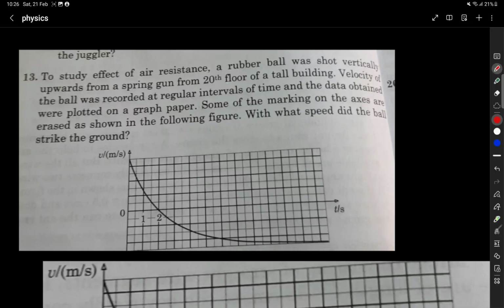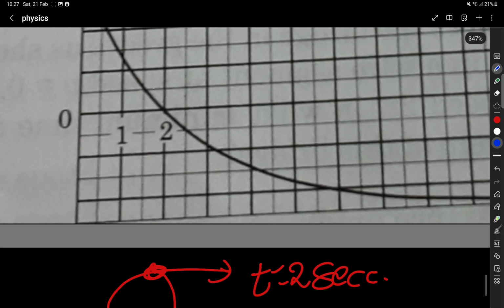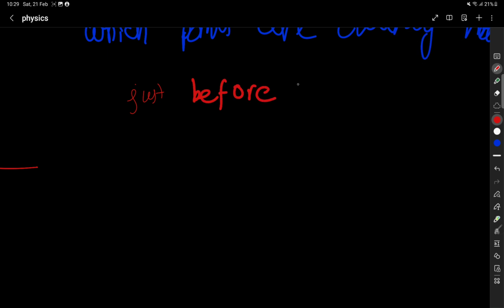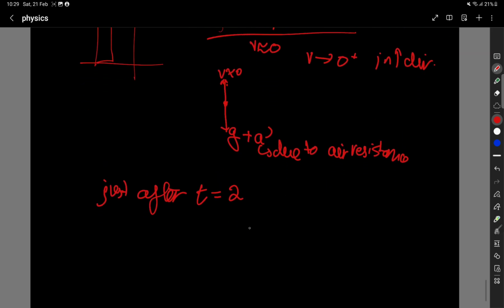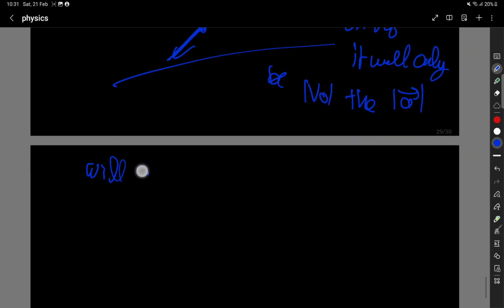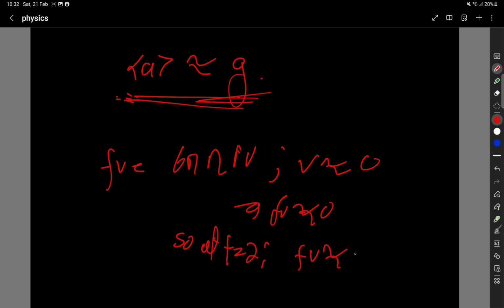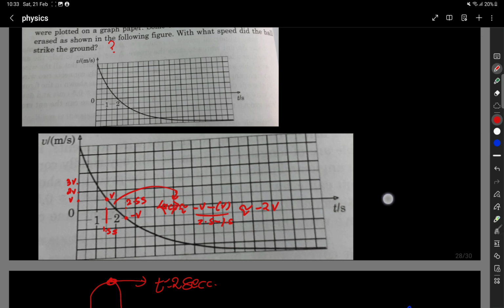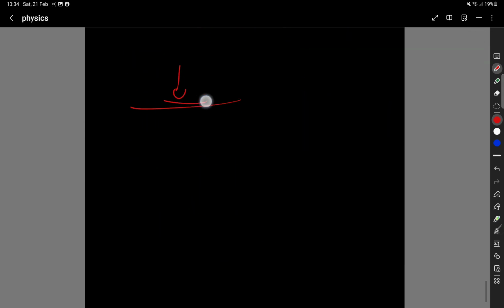Path finder build your understanding kinematics question 13